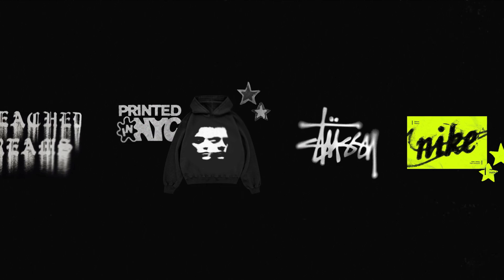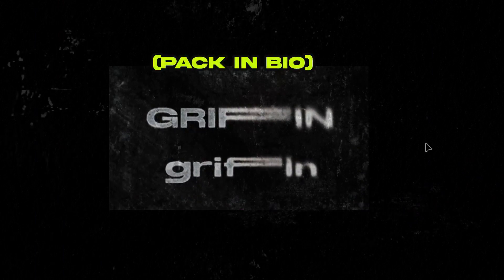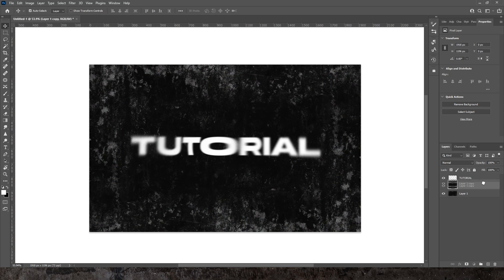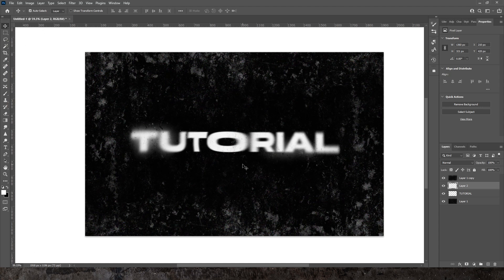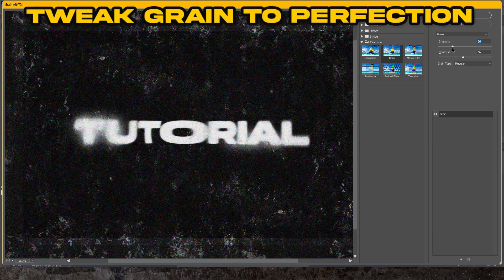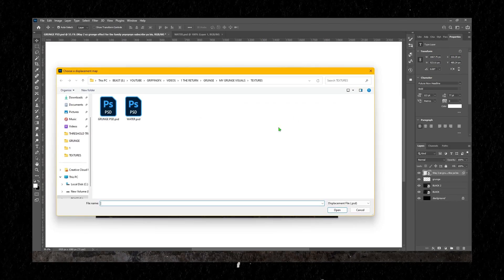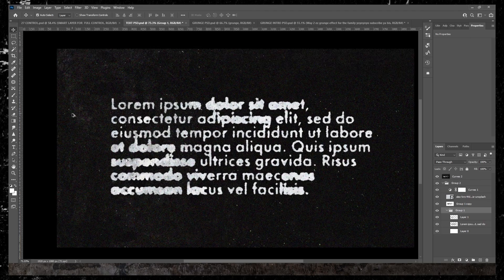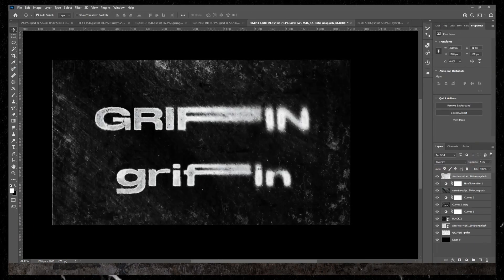HOW TO GRUNGE IN PHOTOSHOP ((+FREE TEXTURES))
Today I'm sharing TWO methods to turn ANY TEXT / IMG into a DISTORTED GRUNGE MASTER PIECE! Made with blur, colourful grain, and grunge textures!

As this aesthetic re-emerged in popularity BIG TIME, I wanted to break down the best methods to run this effect with ease!

CHAPTERS:
00:00 - INSPO
01:12 - STEP 1
01:33 - SMUDGE
02:13 - MORE BLUR
02:50 - THRESHOLD
03:27 - STEP 2 SHORTCUT
04:55 - SPEED ART
07:13 - 2.0
09:37 - OUTRO